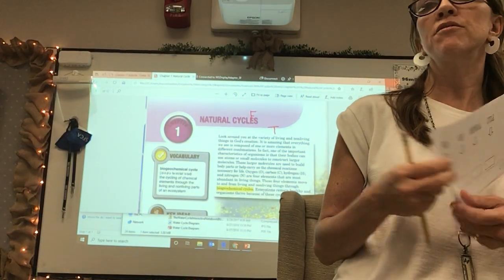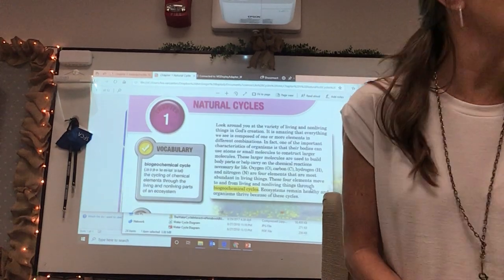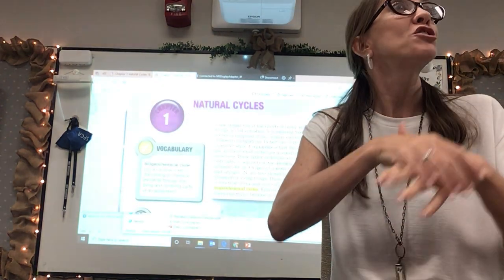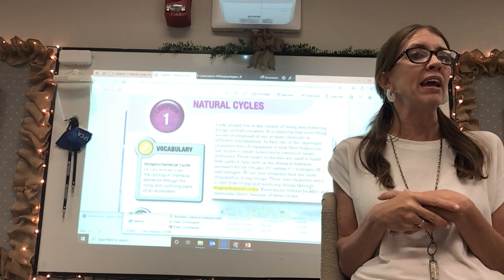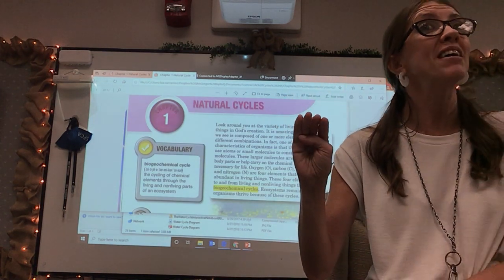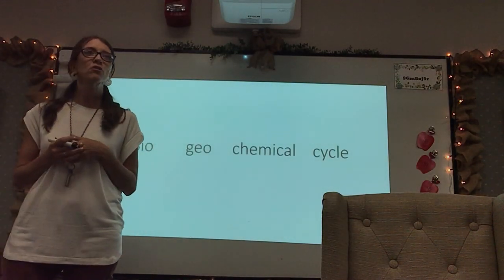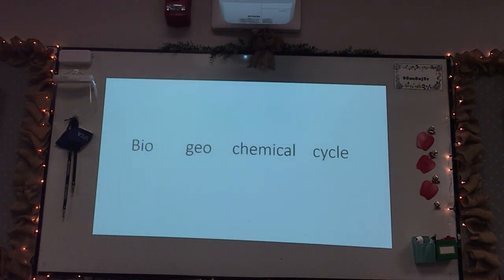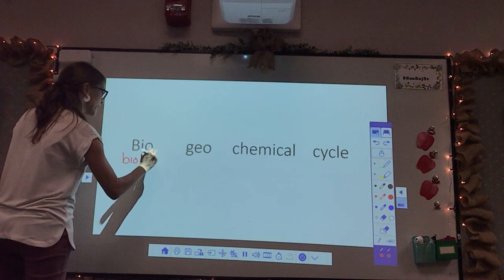Chapter 1 : Biogeochemical Cycle